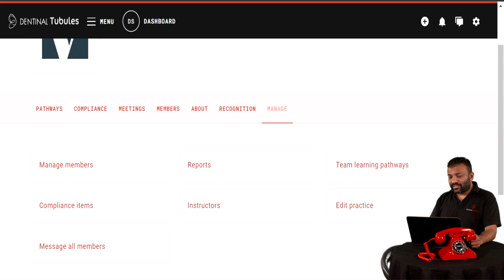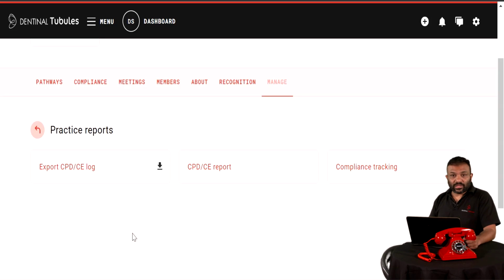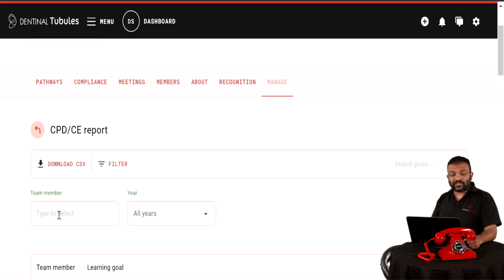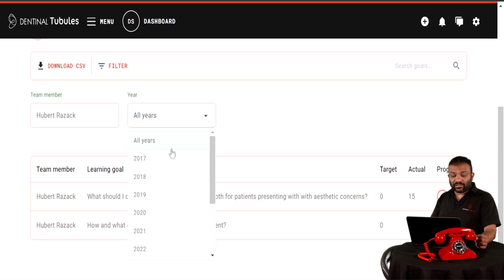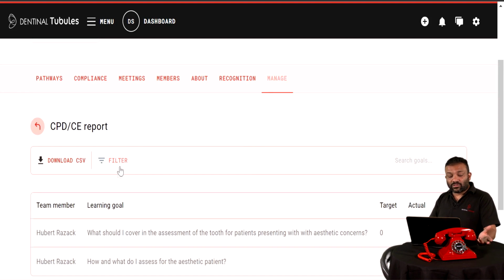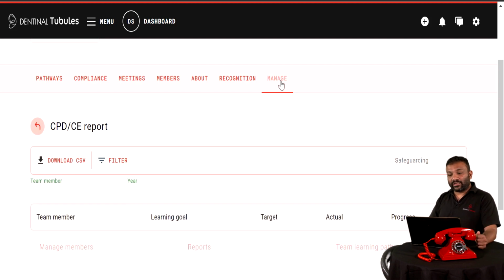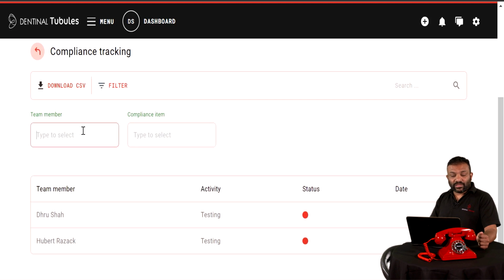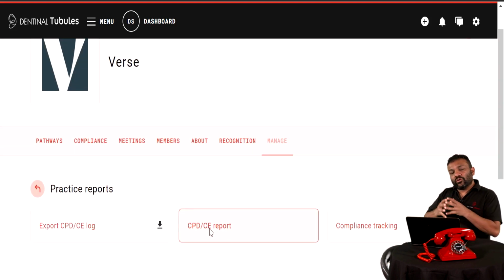6. How do I monitor my team activity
In this video, we discuss how to monitor team activity